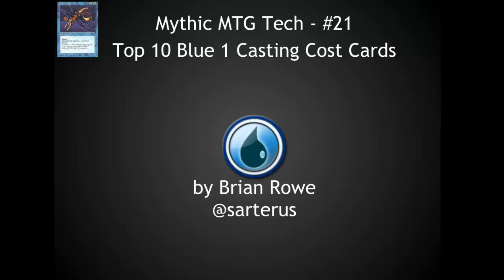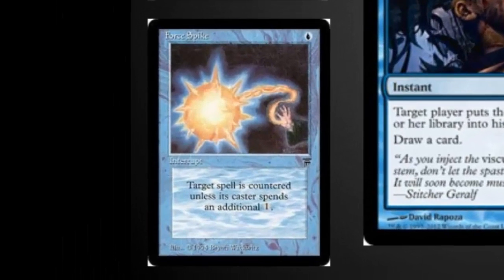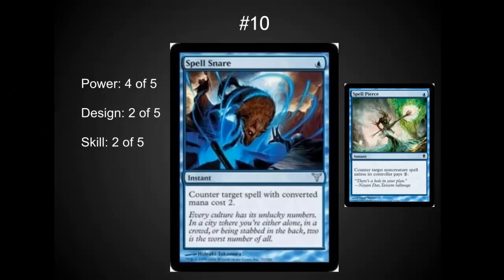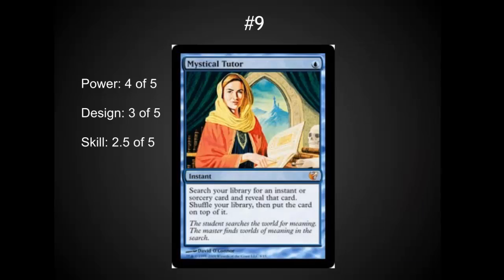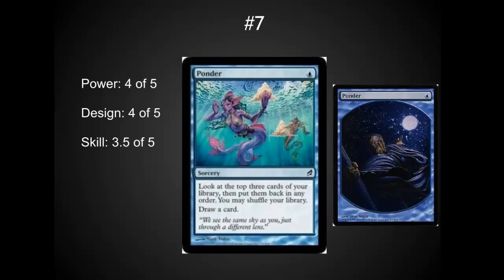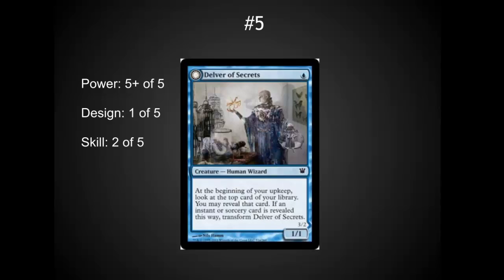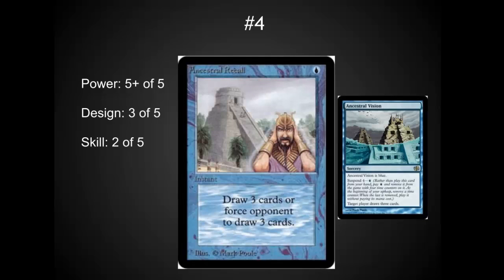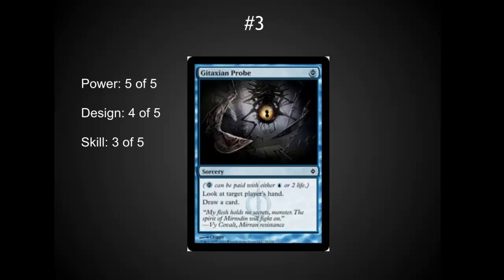Top 10 Blue Cards @ 1 Casting Cost - Mythic MTG Tech #21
The best blue one casters of all time.